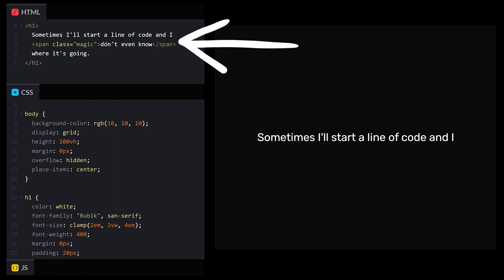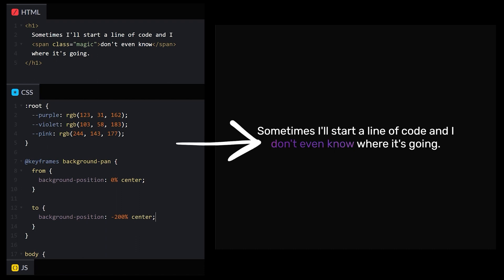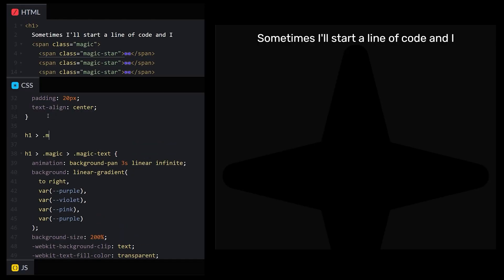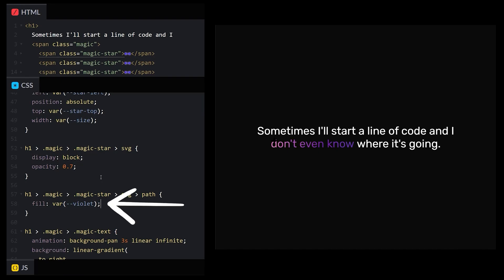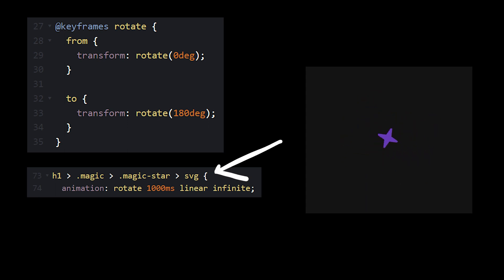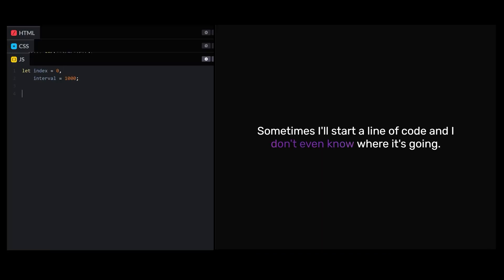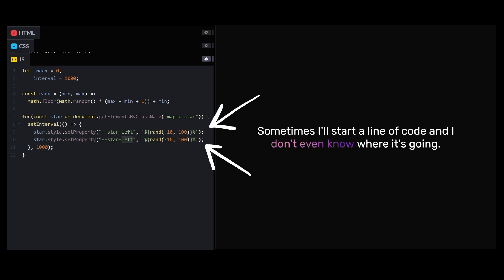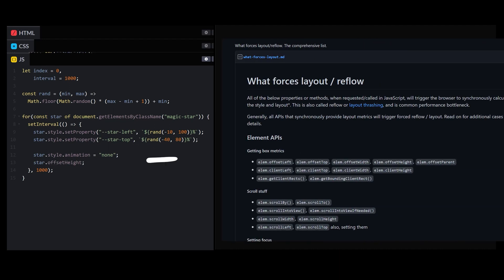This Website Effect Shouldn't Be Possible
Watch as I show you how to recreate the magical text effect from Linear's Readme page with HTML, CSS, and a little JS.

Lemon Switchel - StreamBeats - Lofi - Harris Heller